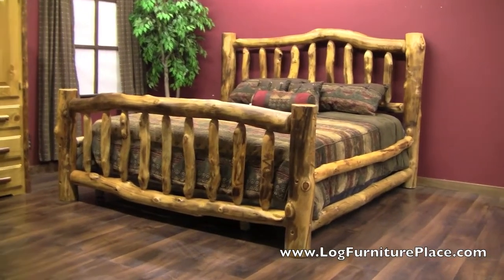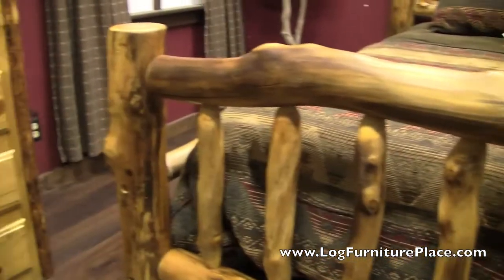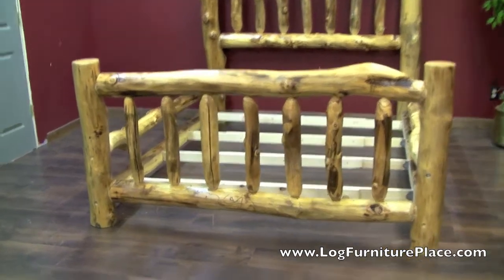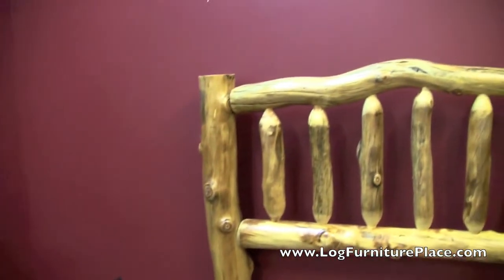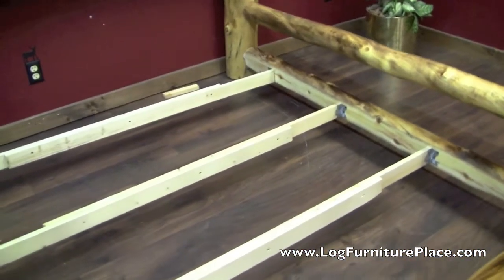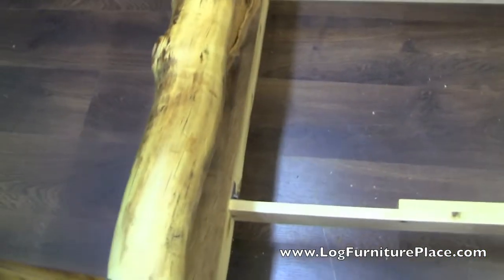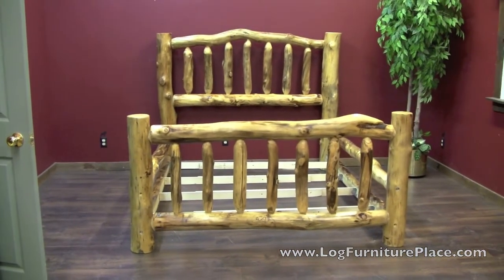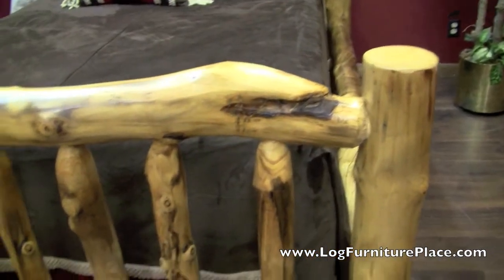Beartooth Aspen Log Bed from LogFurniturePlace.com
Jason with LogFurniturePlace.com gives a closer look at the Aspen Log Bed from the beartooth collection of aspen log furniture.